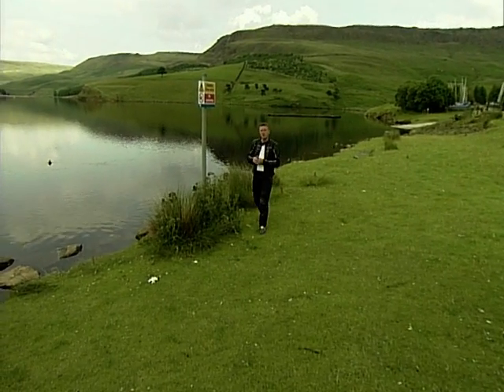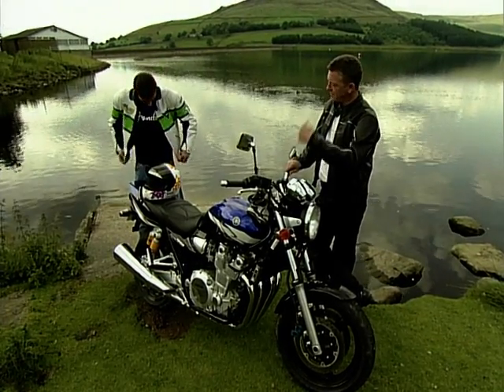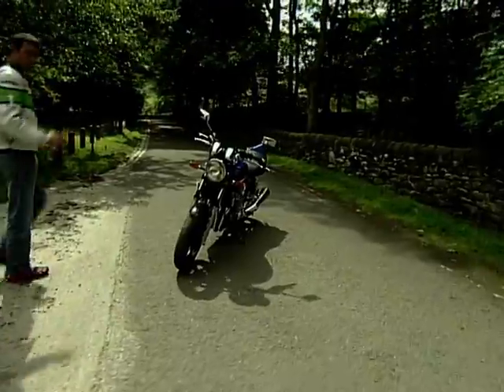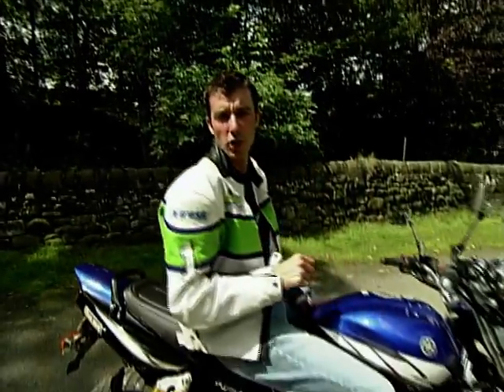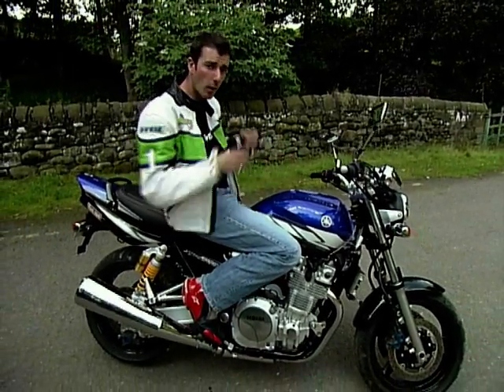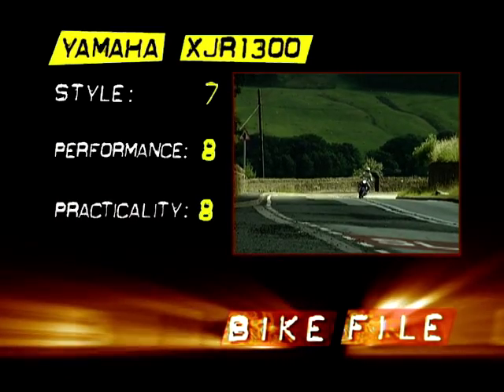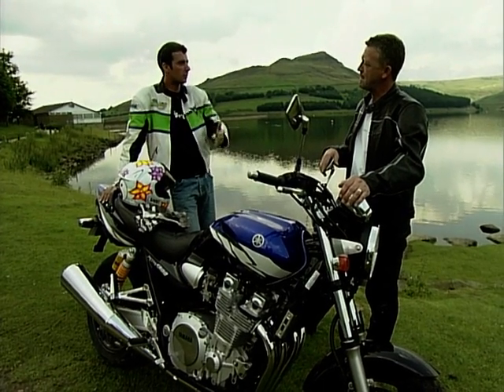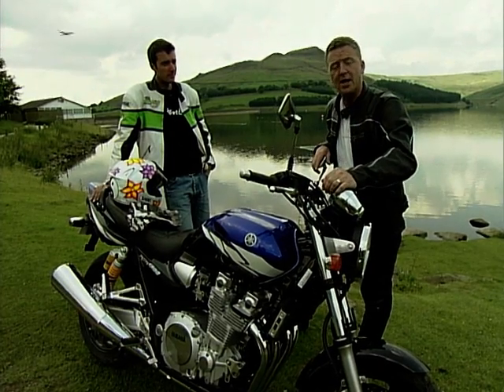2004 Yamaha XJR 1300 Review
Embark on an exhilarating ride with Paul Johnston and Warren Pole as they delve into the thrilling world of the 2004 Yamaha XJR 1300. Get ready for a detailed exploration where they not only dissect every aspect of this powerhouse but also go head-to-head, comparing it to its closest rivals.

Brace yourself for a riveting journey through the pros and cons, unraveling the true essence of this iconic motorcycle.

Social Media